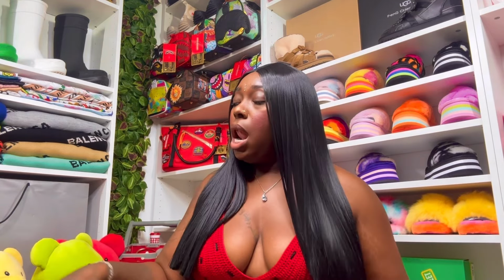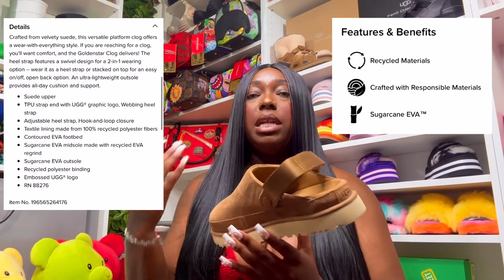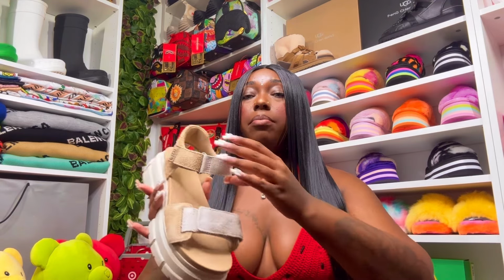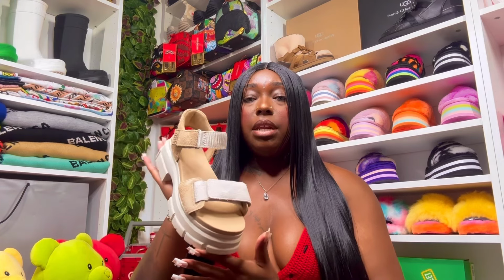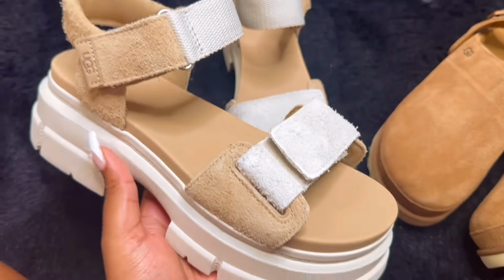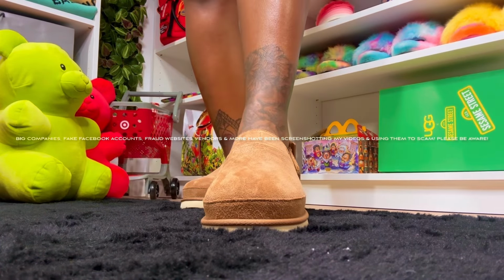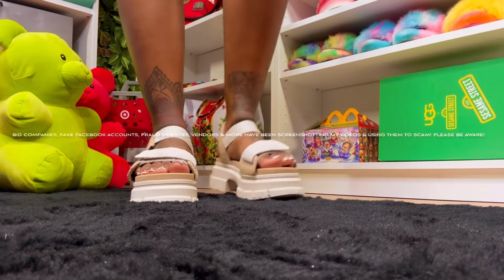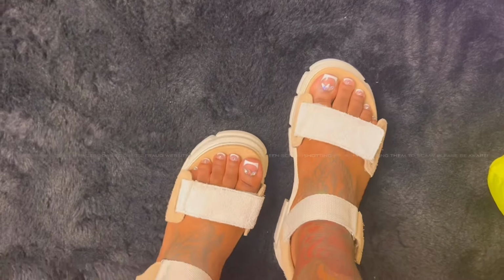UGG UNBOXING REVIEW & TRY ON HAUL | FT. GOLDENSTAR CLOG & ASHTON ANKLE STYLES | UGG SEASON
Heyyy Doll’s 🎀

Wig Info: Created | Colored | Styled By Me! ✨

Welcome Back To A Family, A Safe Place & A Peace Of Mind! Here On This Channel EVERYONE Is Accepted! 💕🤞🏾🌎

Back Again With The Ugg Szn Vibes! I Have The Goldenstar Clogs In The Chestnut Color & The Ashton Suede Ankle Sandals In The Sand Color To Unbox Today!

This Is A Detailed Review (Including All Sizing, Fit & Feel Information As Well As Product Info). A Detailed Close Up View Of Both Pairs & An On Foot Look During The Try On Portion Of This Haul!

Also Make Sure You Turn On My Post Notifications 🔔 ! You Don’t Want To Miss Out On Any New Releases, While Helping Us Grow To Our 100K Goal This Year! It’s Very Much Appreciated 🌹🙏🏾✨